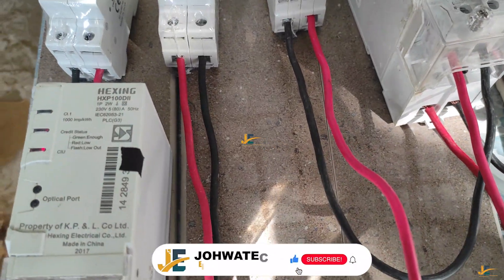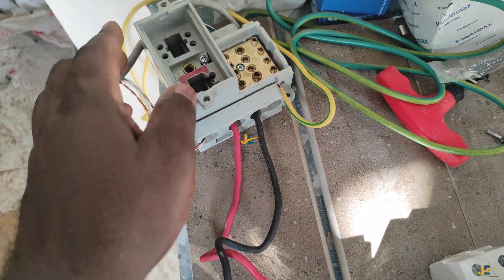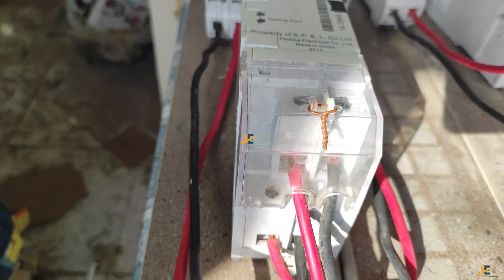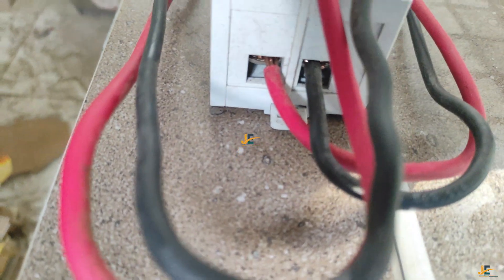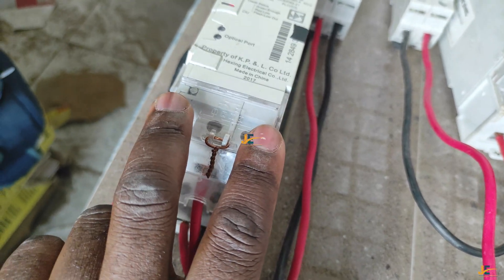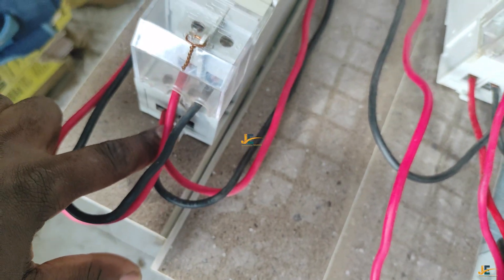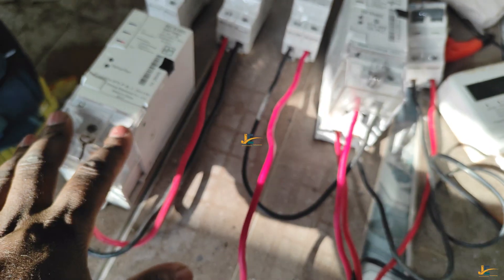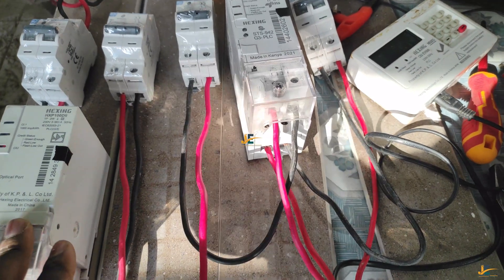How to wire Hexing 2017 and 2021 models Prepaid energy meter. Find out Differences in Wiring.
Hey guys [Electricians, Electrical students, and Utility Customers]. This video shows the difference between Hexing 2017 and 2021 models of prepaid energy meters on wiring/Termination during Installation. If you don`t understand, feel free to ask all questions below, in the comment section or reach us on WhatsApp For utility Prepaid energy meter Applications, either Meter separation{M}, new power connection{E}, or Additional Load, email us at We also do professional Installation to meet Utility power Provider Standards and IEE Regulations. NB, as a qualified Electrician, being experienced is a credit, but being a competent Electrician is fundamental. NB, All Electrical work MUST be done by a QUALIFIED Electrician.